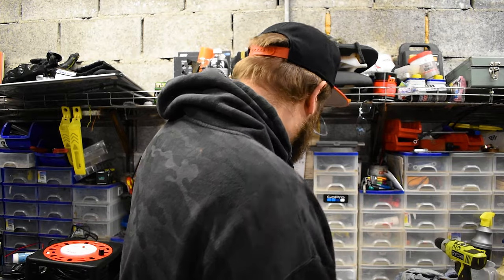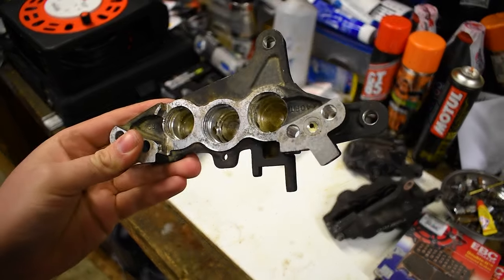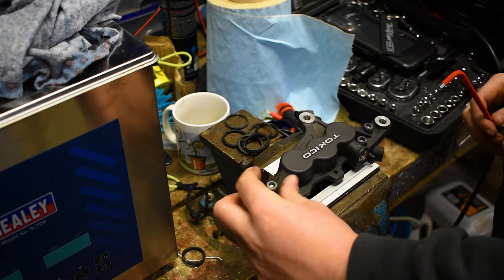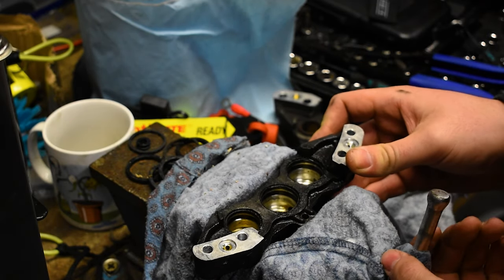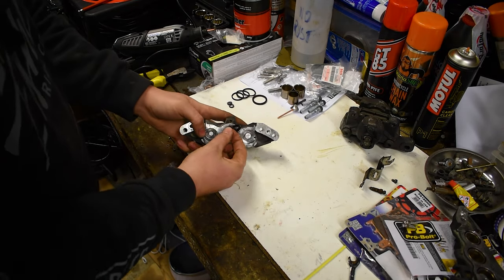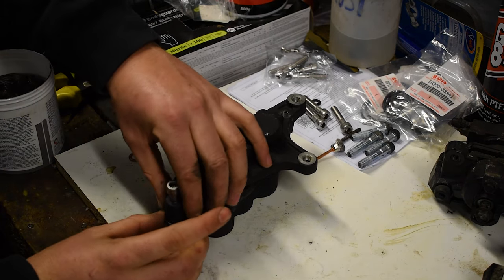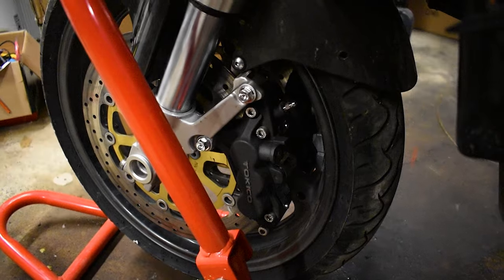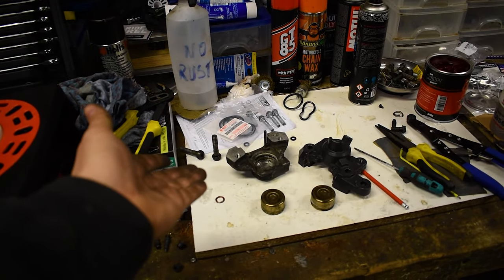Tokico 6 piston Caliper Rebuild | Suzuki GSX R 750 SRAD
In today's video I rebuild the front calipers off my 1996 Suzuki GSX-R 750 SRAD. This includes breaking the 6 piston Tokico calipers apart, removing pistons and seals, cleaning them and putting it all back together. I also have a rebuild of the rear 2 piston caliper video on the way!
If you're interested in the GSXR then have a look at my play list for the bike which has all work I've carried out on it to date!

About me!

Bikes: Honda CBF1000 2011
            Honda Super Magna Vf750c 1987
            Suzuki GSX-R 750 SRAD 1996
            Honda CB500S 2001

           HJC FG-ST Helmet
           Richa Gloves

                      Rollei 625
                      Nikon D3500